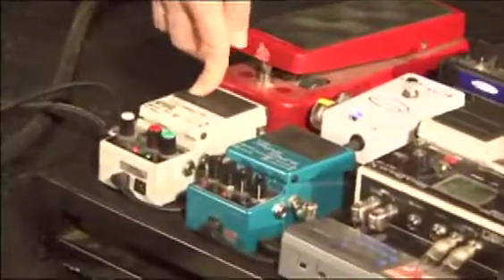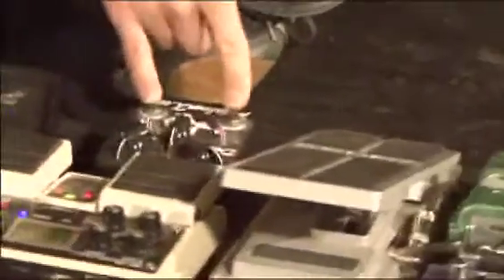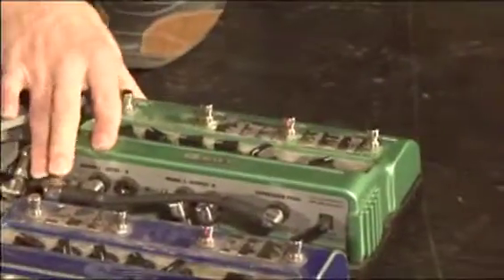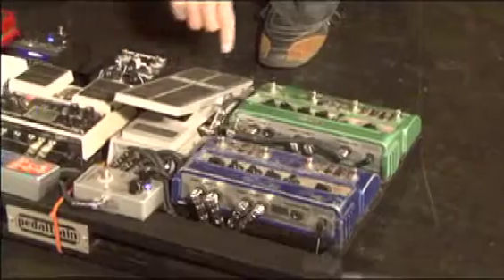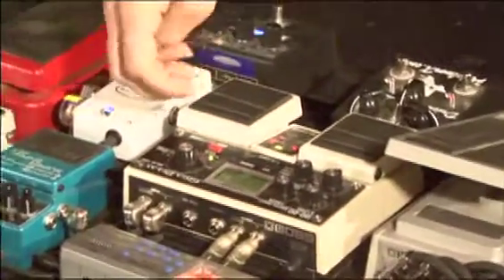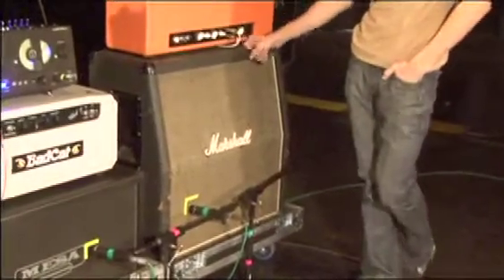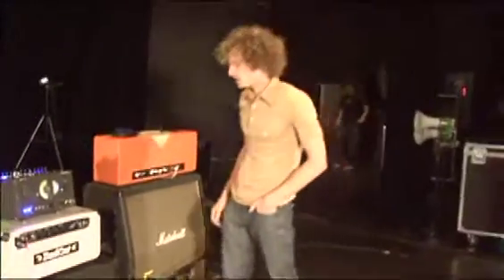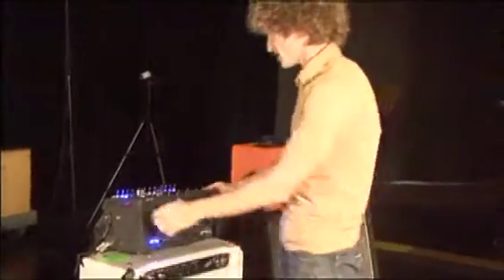502 David Crowder Band Remedy Song Tutorial Jack Parker Electric Guitar Gear Setup